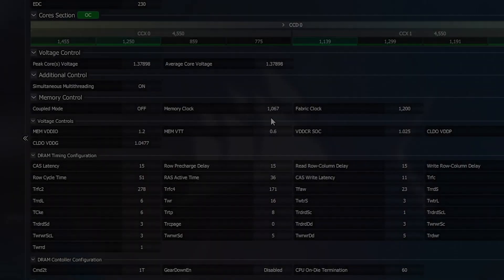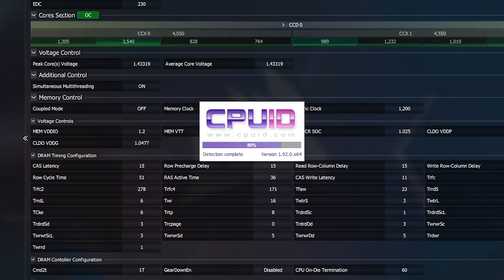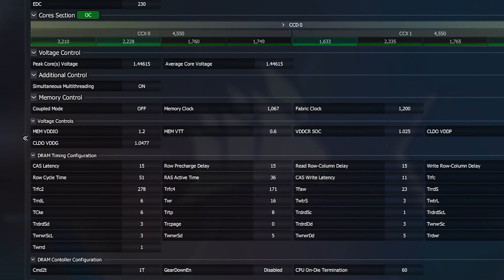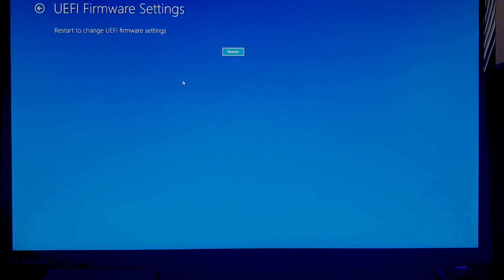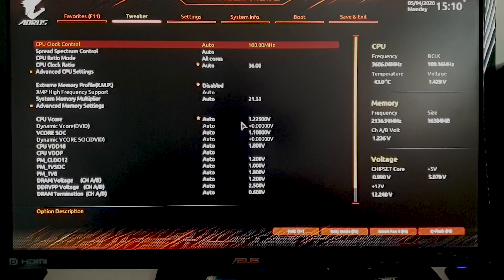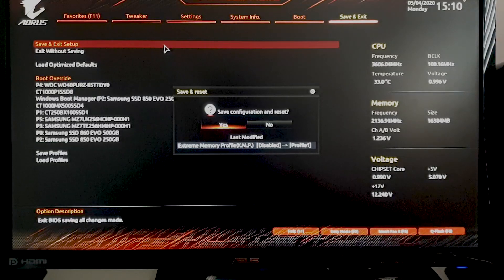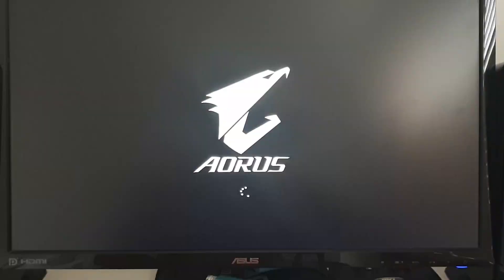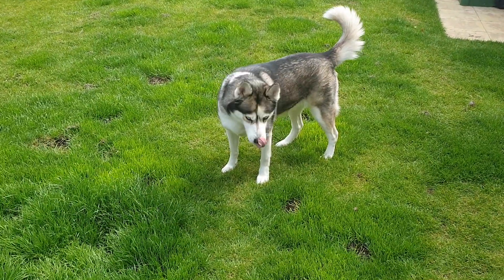How to #1 - enable XMP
Today will be a rough guide on how to check if XMP is on and how to enable it.